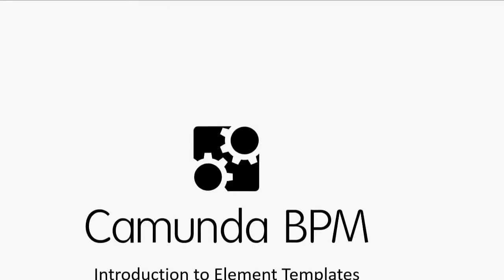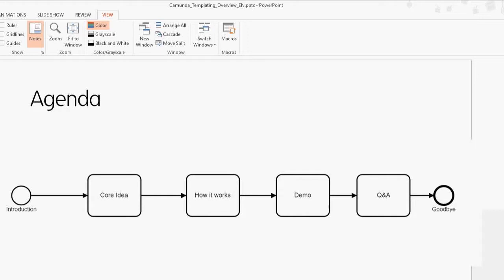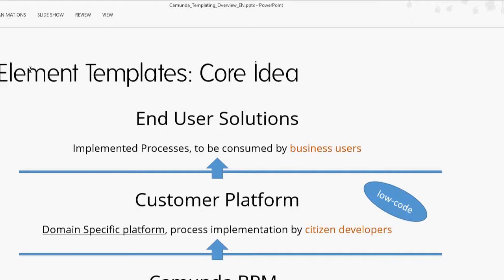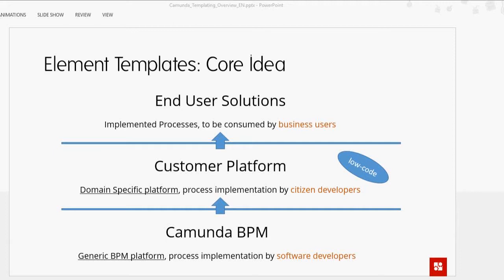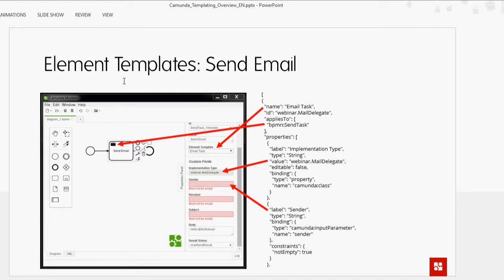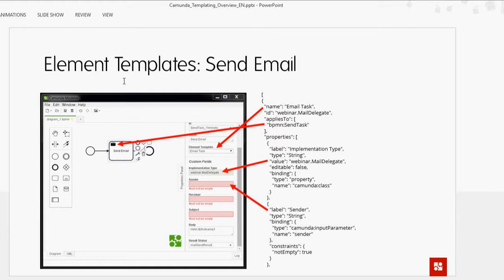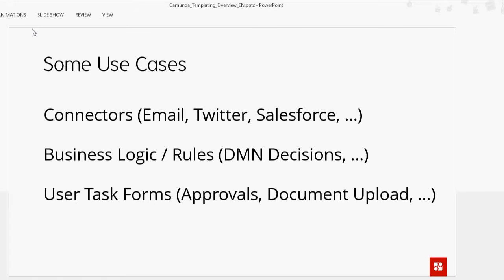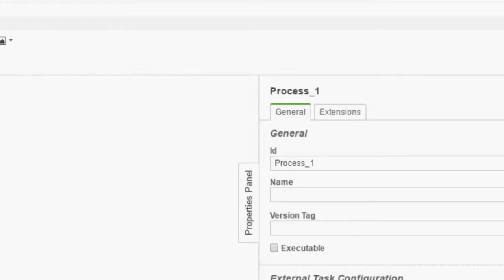Webinar Element Templates for low code BPM June 2016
Elements Templates are a powerful new concept that allows you to provide predefined BPMN process elements. Those elements come with specific properties that can be populated during process design and will influence the process execution.

Using this approach, software developers can define domain specific platforms on top of Camunda BPM that allow "citizen developers" (people with technical understanding, but not programmers) to implement processes in a low-code fashion.

In this webinar, you will learn how to define and provide Element Templates, and how your citizen developers can use them. There will be mostly live coding and many examples that you can follow in order to get started with element templates yourself.